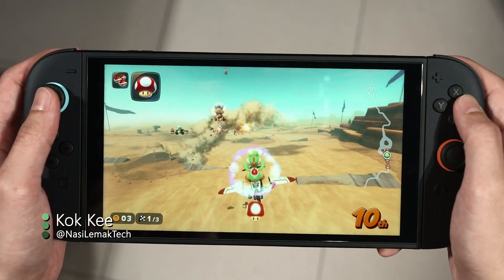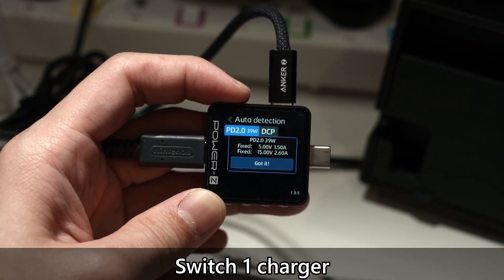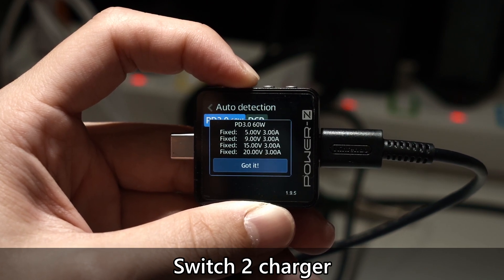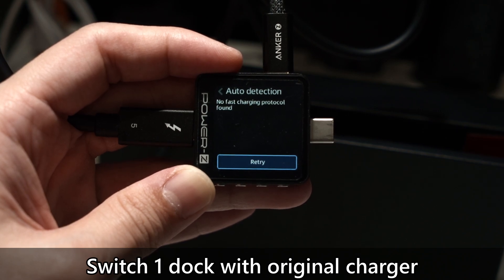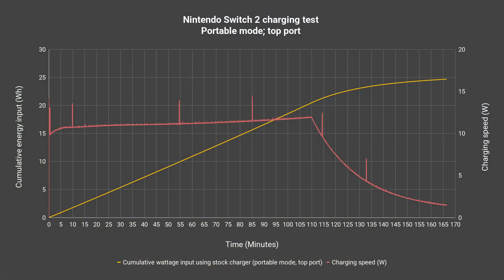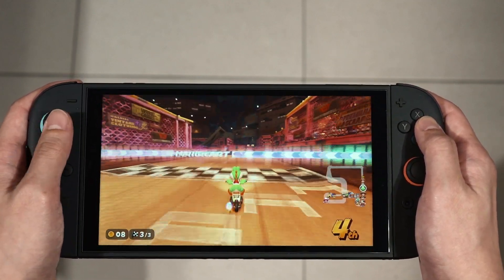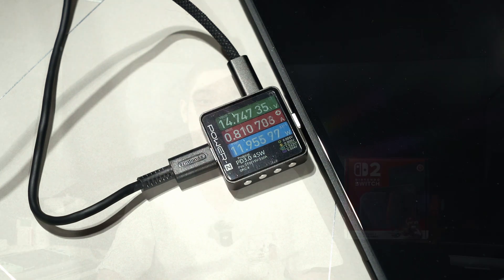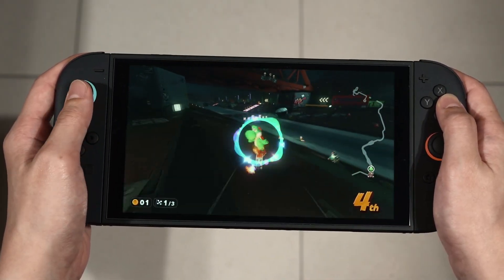Nintendo Switch 2 Charging Speed – Docked vs Portable Tested! ⚡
With the new Nintendo Switch 2, we have a new charger, new cable, and also a new dock. My question is - does the Nintendo Switch 2 have fast-charging? How long does it take to charge the console? Let's find out in today's video.

Let us know what else you want us to test too! 😌

Switch 2 teardown thanks to @Tronicsfix
OG Switch 3rd-party dock bricking debacle is documented by @WulffDen

Timestamps
0:03 Fast-charging with the Nintendo Switch 2?
0:43 Chargers
2:00 The dock
3:41 Charging speed